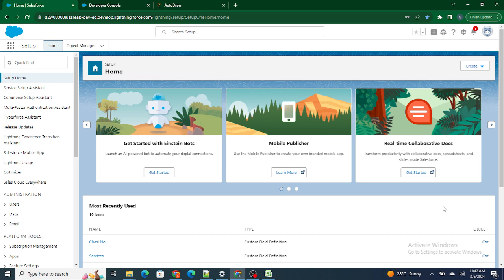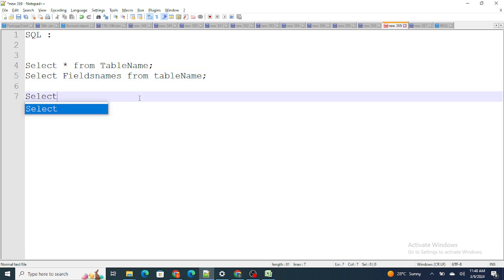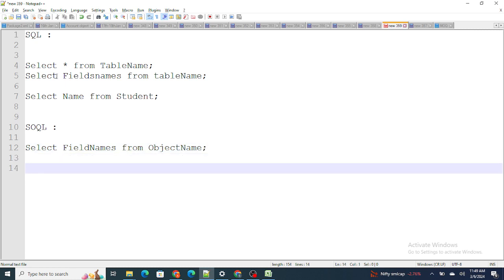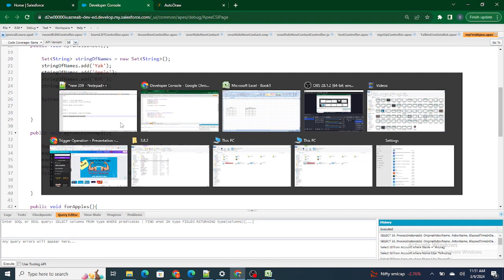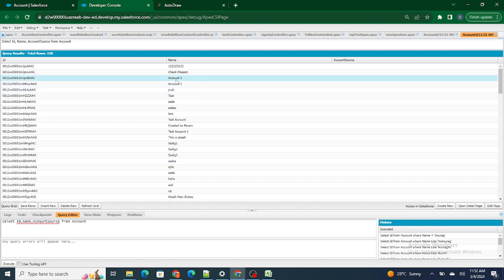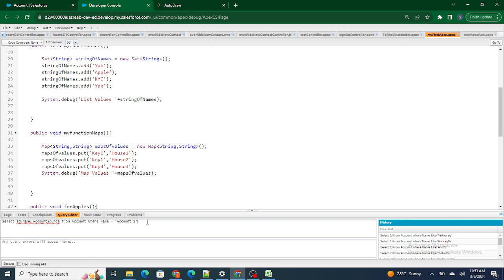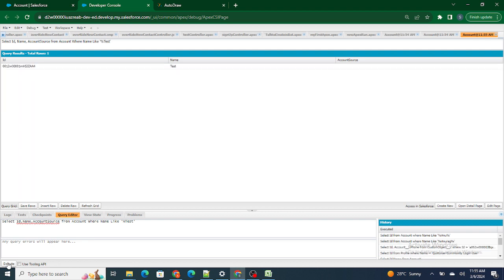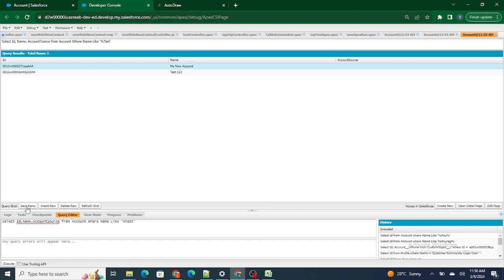SOQL In Salesforce || With Real Time examples || Apex Crash Couse part 14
In this video learn :

1) What is SOQL??
2) When do we use SOQL??
3) Where to test SOQL??

soql queries in salesforce
soql scenario based interview questions
How to use SOQL Query | Salesforce